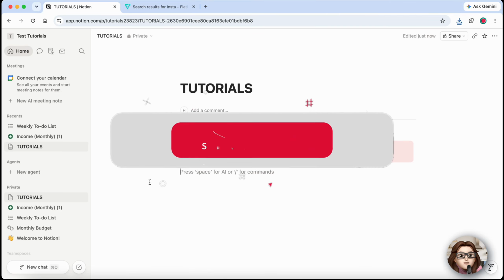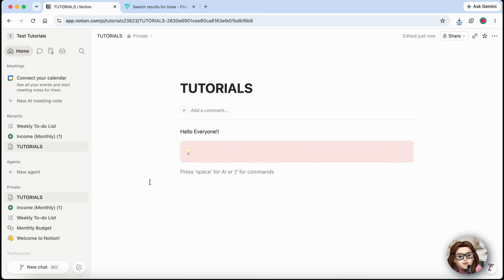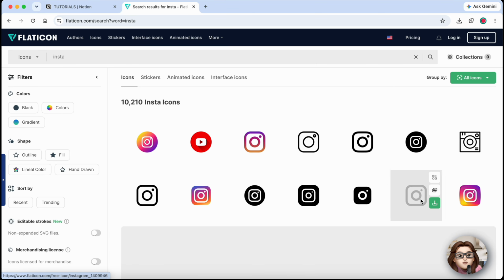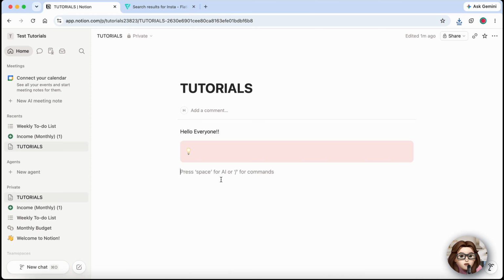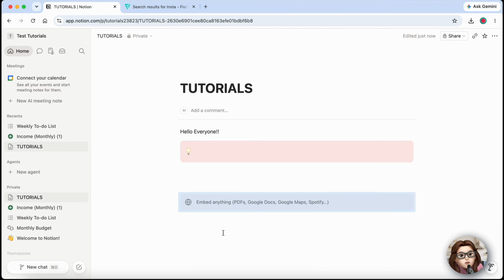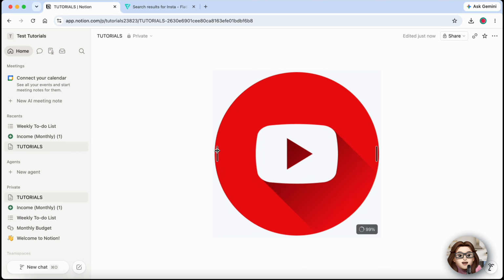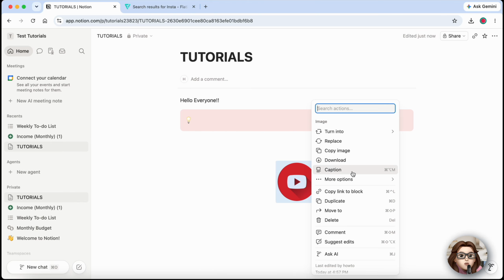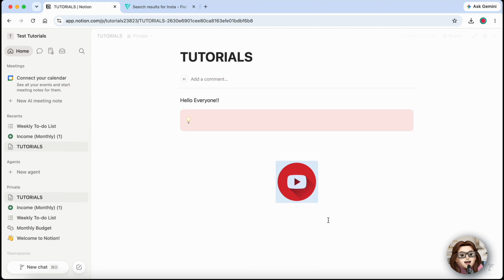How To Add Social Media Icons To Notion Page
Want to add social media icons to your Notion page? In this step-by-step Notion tutorial, you'll learn how to add social media icons in Notion using images, emojis, embeds, buttons, and icon libraries. Whether you're creating a personal portfolio, company wiki, creator homepage, digital resume, or business dashboard, this guide will help you build a clean and professional Notion page with links to your social media profiles.

Although Notion doesn't include built-in social media icon blocks, you can easily add icons for platforms like Facebook, Instagram, X (Twitter), LinkedIn, YouTube, TikTok, Pinterest, GitHub, and more by using images, custom icons, or third-party icon libraries. You can then link these icons to your social media profiles, making it easy for visitors to connect with you from a single Notion page.

In this video, we'll walk through the complete process of adding social media icons to a Notion page. You'll learn how to upload icon images, insert icons into your page, add hyperlinks, align icons neatly, customize the page layout, and create a professional social media section.

We'll also explain the different ways to add social media icons in Notion, including:

• Image icons
• Emoji icons
• Linked images
• Button blocks
• Embed blocks
• Third-party icon libraries
• Gallery layouts
• Custom page design

Additionally, you'll discover practical situations where social media icons are useful, such as:

• Personal portfolios
• Creator link pages
• Business profiles
• Team directories
• Digital resumes
• Company websites
• Brand pages
• Community hubs

We'll also cover best practices for organizing social media links. You'll learn how to use high-quality icons, keep icon sizes consistent, arrange platforms in a logical order, verify all links before sharing your page, and maintain a clean, uncluttered layout that looks great on both desktop and mobile devices.

Throughout the tutorial, we'll discuss practical examples such as:

• Creating a creator profile page
• Adding Instagram and YouTube icons
• Linking LinkedIn and GitHub profiles
• Building a personal portfolio
• Designing a professional homepage
• Improving workspace navigation
• Creating a branded Notion workspace

You'll also learn common mistakes beginners make, such as uploading low-resolution icons, forgetting to add hyperlinks, using inconsistent icon sizes, overcrowding the page with too many elements, or linking to outdated social media profiles. Understanding these best practices will help you create a polished and professional Notion page.

We'll also explain the difference between image icons, embeds, buttons, emojis, linked text, and third-party icon libraries so you know which method works best for different Notion page designs.

This tutorial is perfect for Notion beginners, content creators, freelancers, business professionals, students, designers, marketers, and anyone who wants to create an attractive and organized Notion page with social media links.

In this video, you'll learn:

• How to add social media icons to a Notion page
• How to link icons to social media profiles
• How to customize your Notion page design
• How to create a professional portfolio page
• Common design mistakes to avoid
• Tips for improving your Notion workspace
• How to build a clean and modern personal homepage

By the end of this tutorial, you'll know how to add social media icons to your Notion page, organize your online profiles professionally, and create a visually appealing workspace that's easy to navigate.

This video shows you How To Add Social Media Icons To Notion Page! Watch this Video till the end to learn How To Add Social Media Icons To Notion Page.

Were you able to figure out How To Add Social Media Icons To Notion Page? Share this with your friends who want How To Add Social Media Icons To Notion Page.

Problem Solved in this Video-:

What Do you Think of How To Add Social Media Icons To Notion Page?